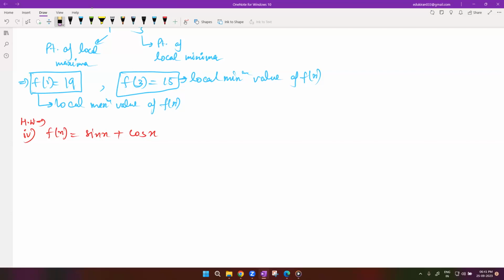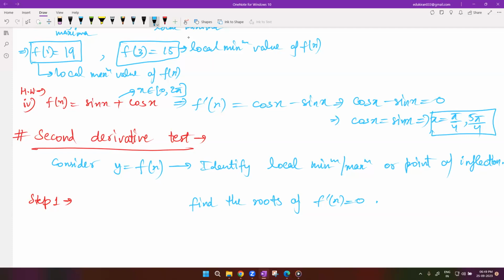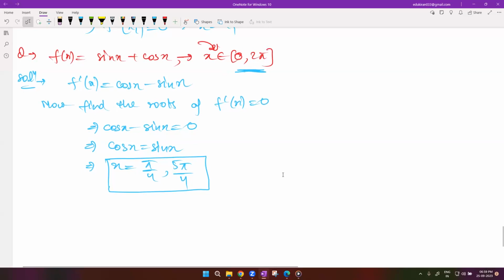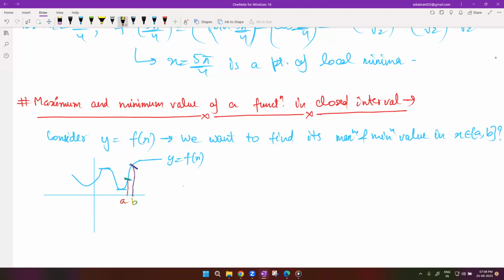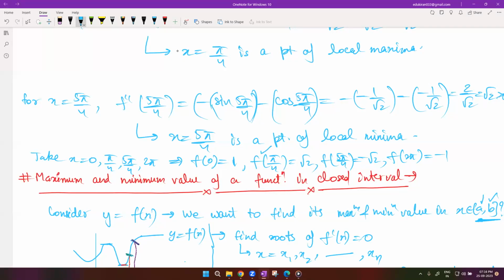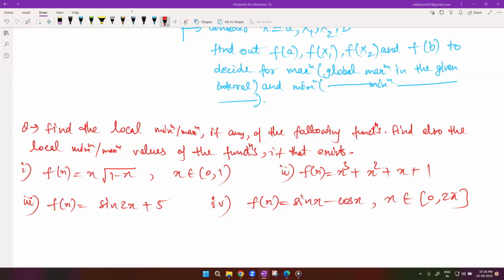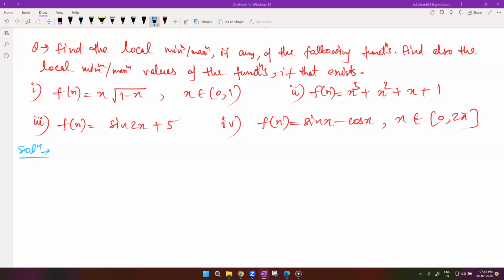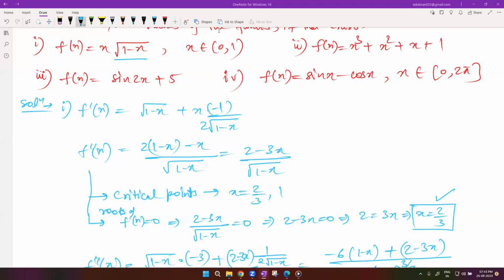Learnivio | Application of Derivatives | Lect 12th M1 25-09-2023